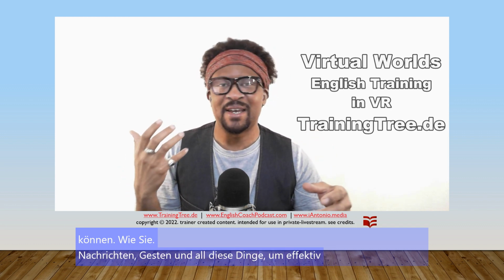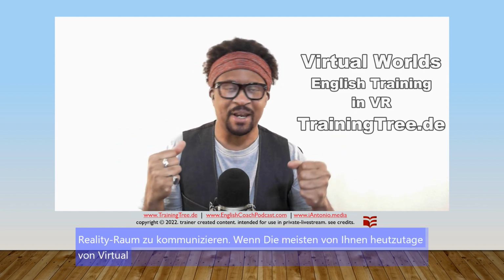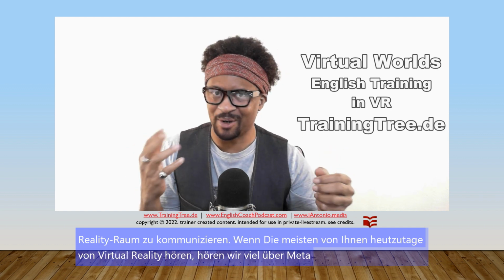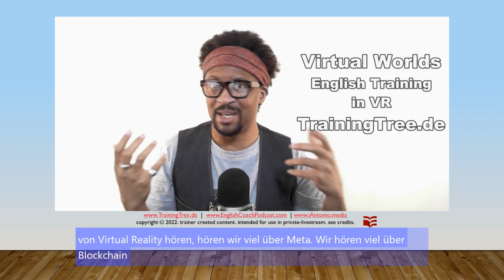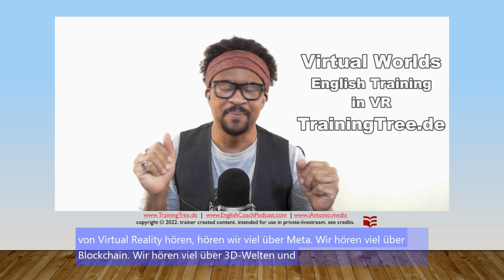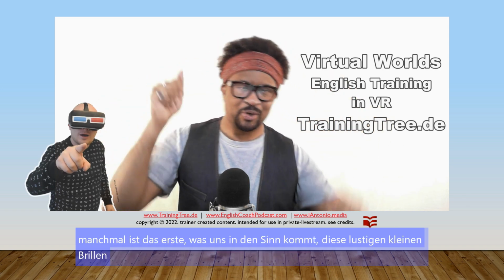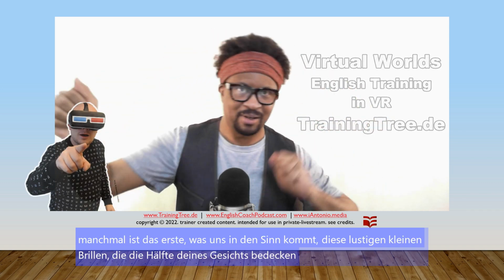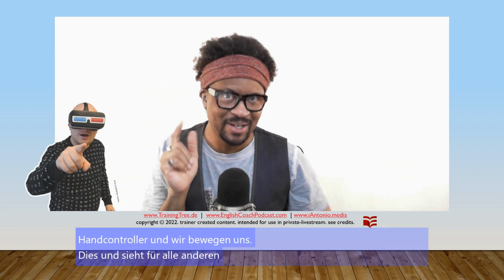VR TrainingEvents - DEMO